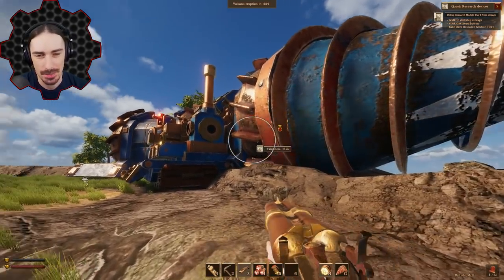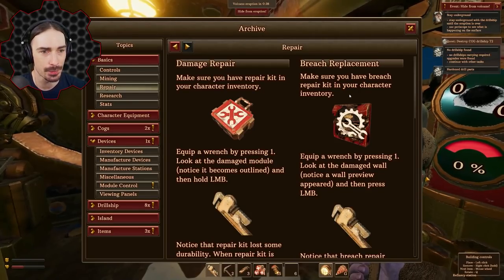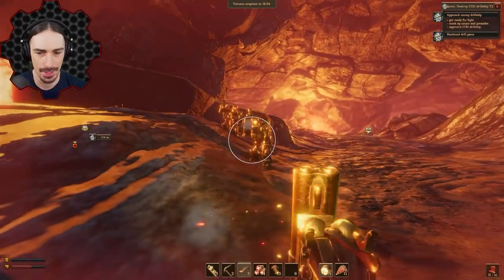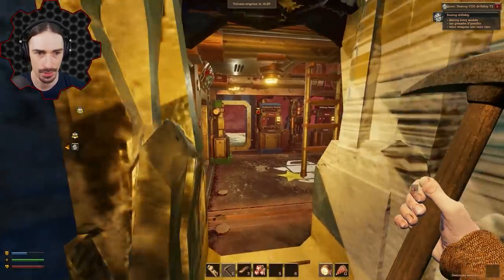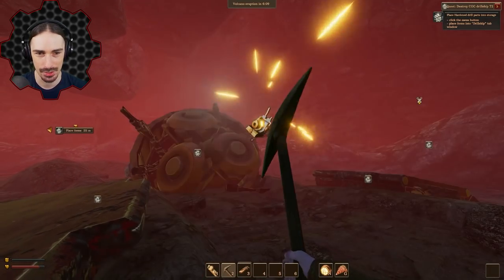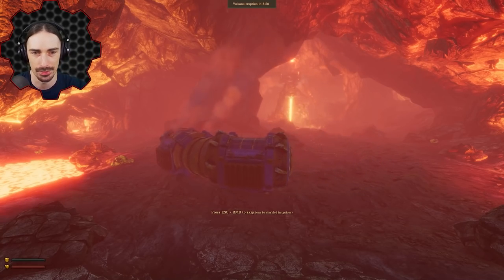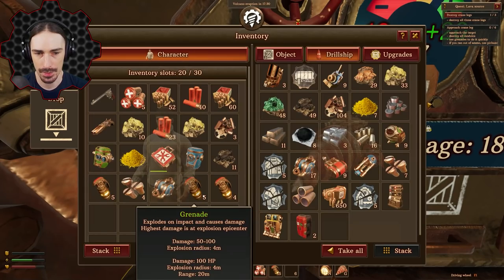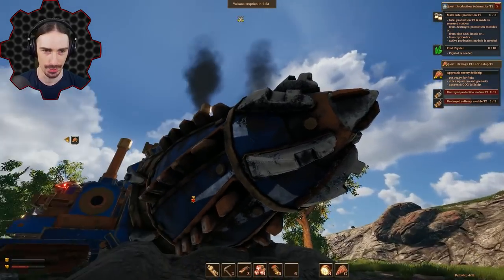I Evolved My Drill To The Next Level and It Looks Amazing! - Volcanoids Gameplay Revisited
Welcome to another episode of VOLCANOIDS! A Steampunk survival game where players build and utilize massive drillships to survive volcanic eruptions triggered by a hostile race of robots. Today my goal is to upgrade my drill because I heard there are new drill designs in the game and I want to see them!

About the game:
In Volcanoids you'll take on an expedition to a forsaken island that you once called home. But sudden eruptions triggered by mechanical beings turned the wondrous place into an apocalyptic wasteland. In order to survive the island’s natural elements, you have to outsmart these creatures and capture one of their drillships. Use their own technology against them as you upgrade the machinery and reclaim your homeland.

MOBILE BASE

Take the vantage point, stay safe underground or choose a material-rich location and explore. The drillship is a one of a kind base that serves as a factory and armored mobile base.

DEADLY ENVIRONMENT

Experience the tension and thrill of surviving volcanic eruptions that turn the island into an apocalyptic wasteland. Time between each eruption is your most valuable resource. Use it to roam the island gathering materials, finding new technology and utilizing production.

MECHANICAL MENACE

Deal with a hostile race of robots that use the volcano as a source of energy and resources. Their units are scattered all around the island’s surface as well as below it.

BASE MANAGEMENT

Take control over your drillship with many different stations and gadgets. Automate production, research technologies, set up defenses and turn the drillship into an unbreachable powerhouse.